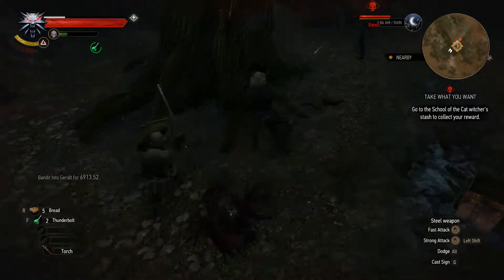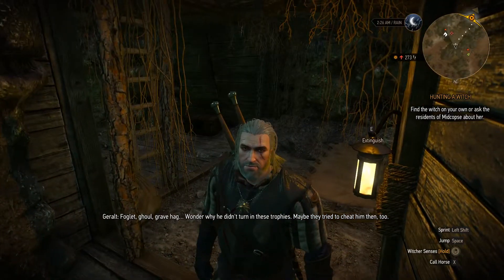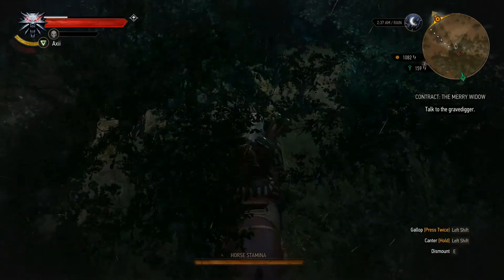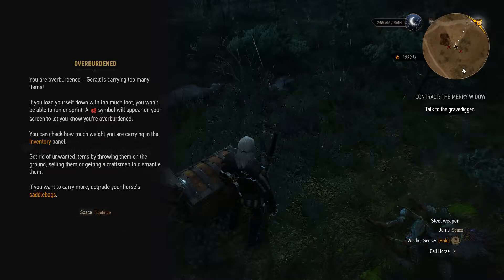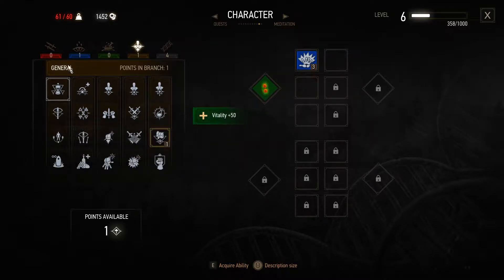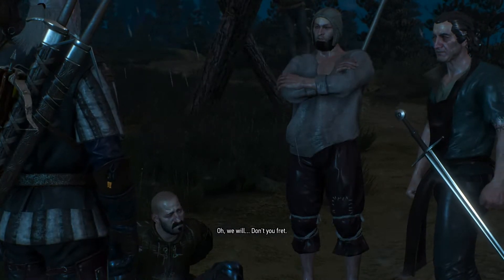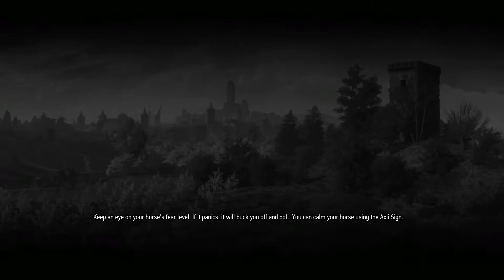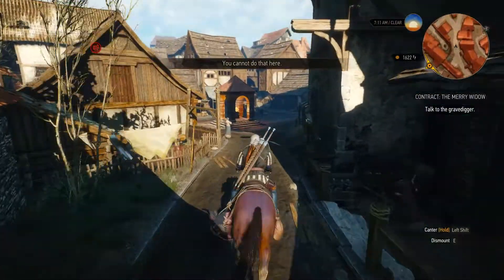The Witcher 3: Wild Hunt Part 81 AndYouLeftTheGame